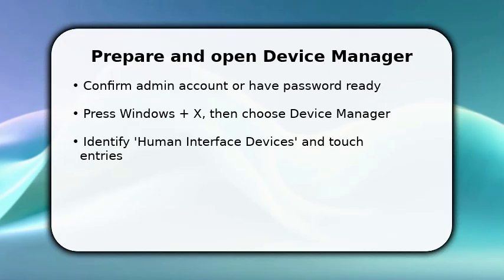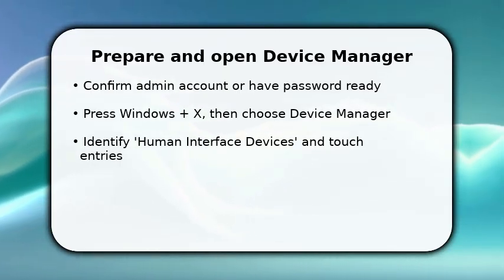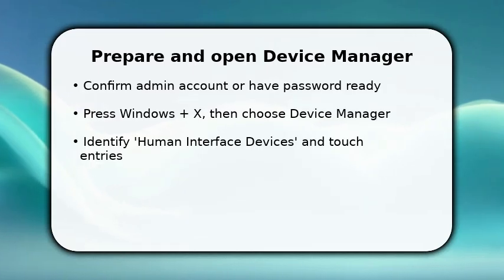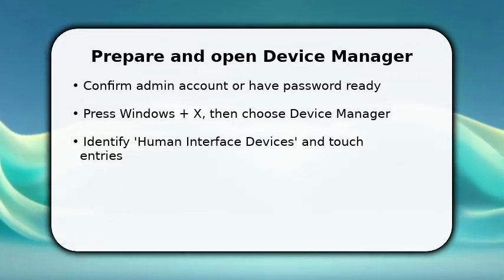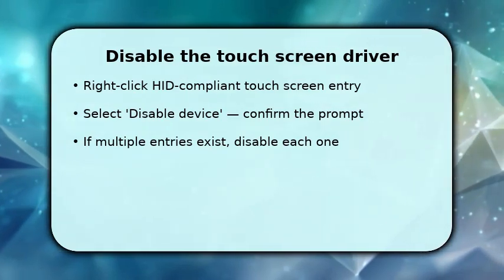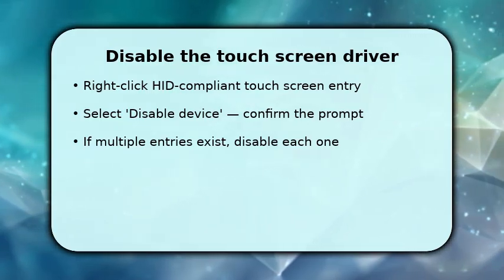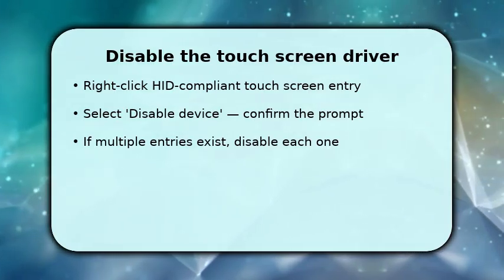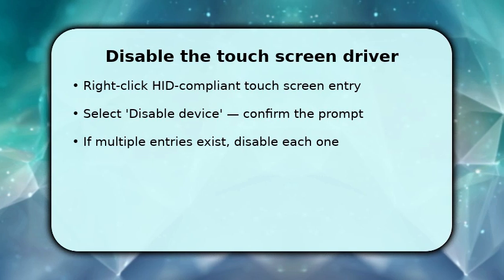How to Turn Off Touch Screen on Pc - Step by Step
Discover the simple steps to disable your PC' extraneous touch screen feature. This guide provides a clear, step-by-step process tailored for users seeking practical advice on managing their device settings without technical jargon.